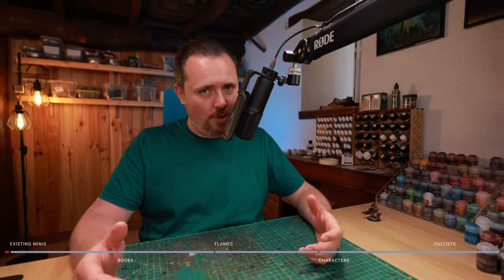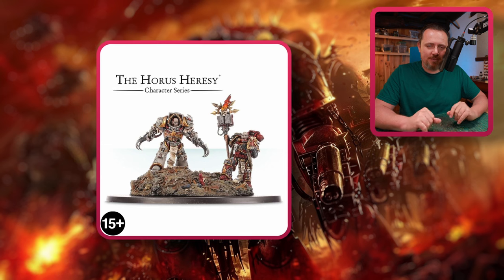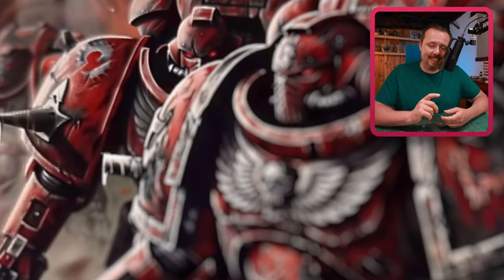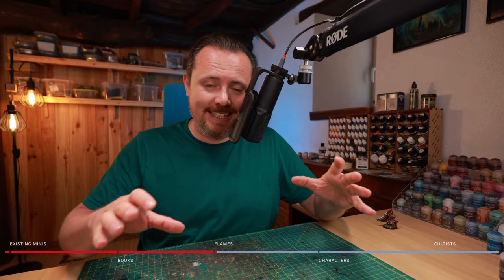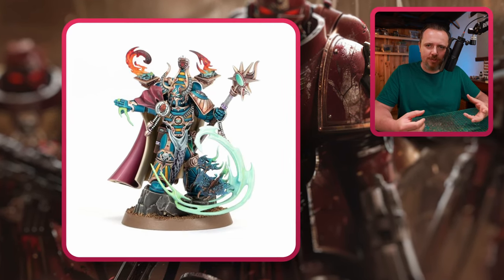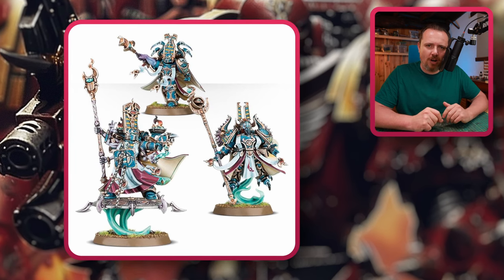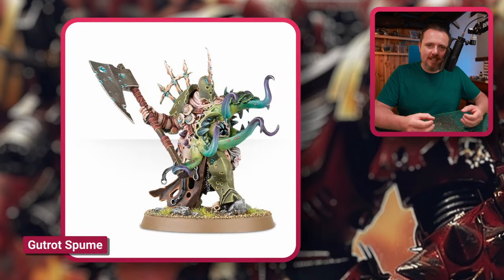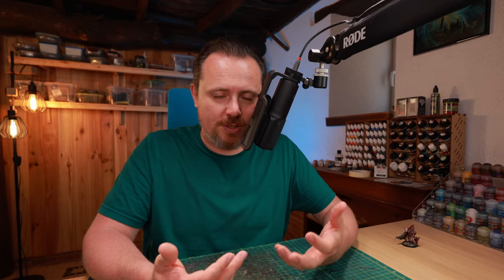Awesome Word Bearers Kits, bits and proxies for your Black Legion minis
The first heretic space marines. The first possessed! The Word Bearers are the first in so many things and yet they don't have their own legion miniatures?! That's preposterous!

In this video I have listed all the possible bits, kits and proxies that you can use to turn your Black Legion into more of a Word Bearers army. It goes from existing Word Bearers miniatures to books and scrolls and from flames to cleanse the unfaithful to cultist proxies.

Don't forget some of the best proxies are existing Word Bearers minis that come from the good old Forge World line. You can use Lorgar to proxy for Abaddon and even add Kor Phaeron and Erebus to your army as characters. What more do you want than the original heretic space marines?

Convert your minis and spread the word far and wide!

Chapters:
0:00 Existing Word Bearers Miniatures
3:56 Books and Scrolls
7:22 Flames and Purging
11:00 Character conversion and proxies
15:03 Cultists